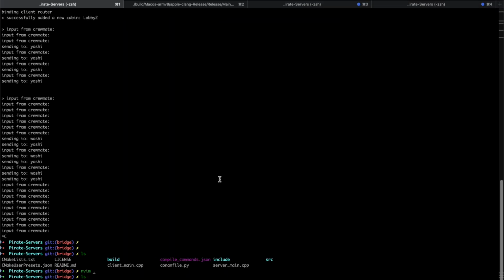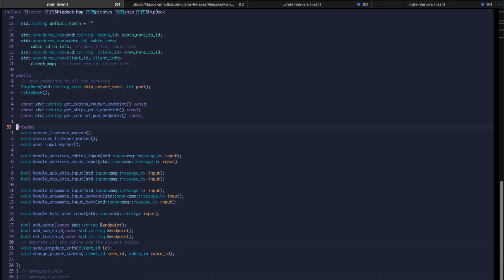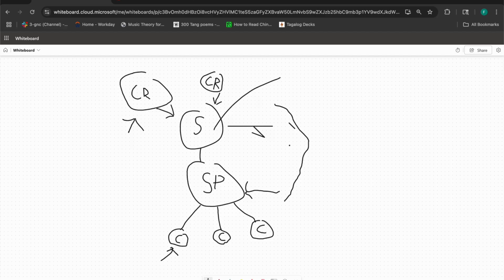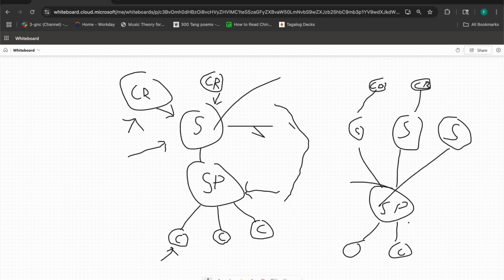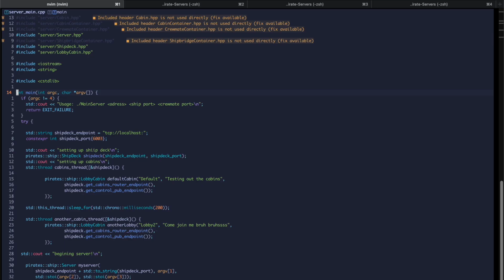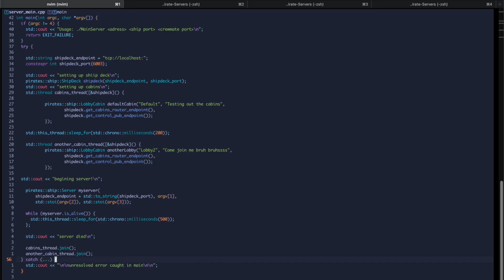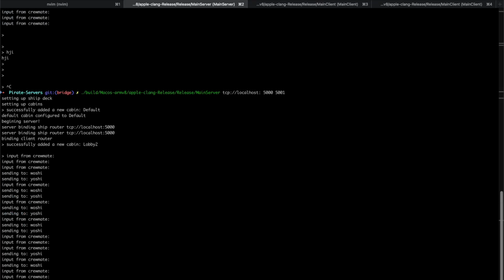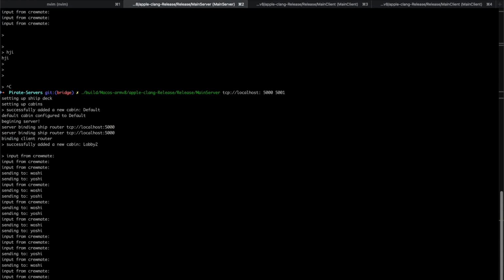Pirate Servers - C++/ZeroMQ Application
Classic client/server architecture where servers can also join together to create an interweb of servers. For this projects, servers are called ships and clients, crew mates. Services, called cabins, can connect to ships on runtime, allowing for dynamic games to appear for crew mates!

In this video, I explore my project and discuss some of the applications for myself and others.